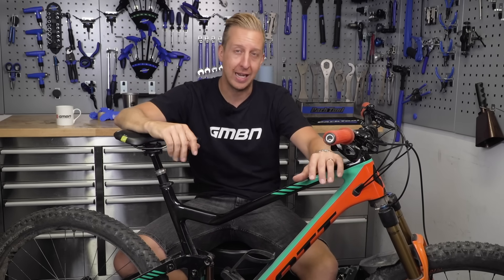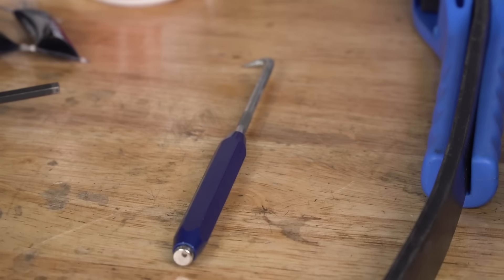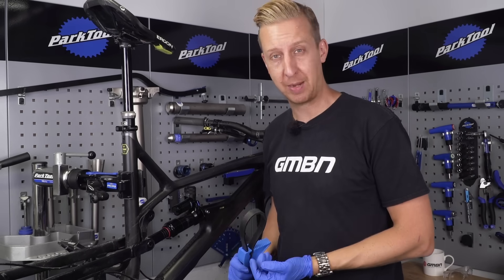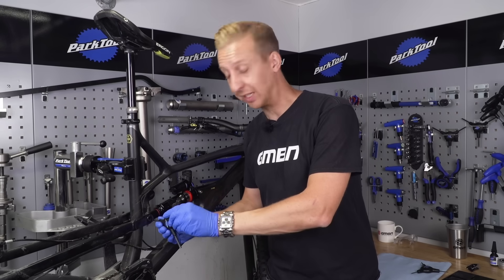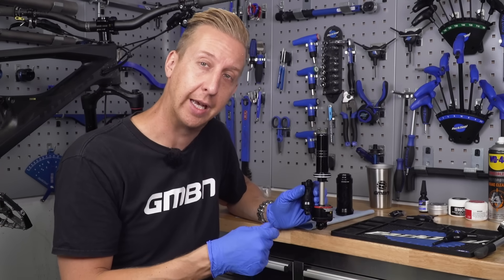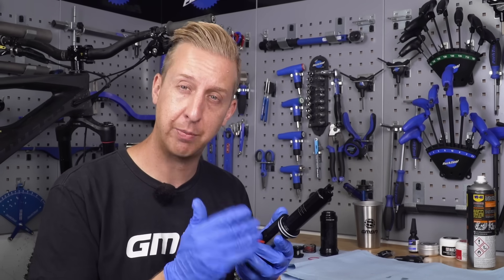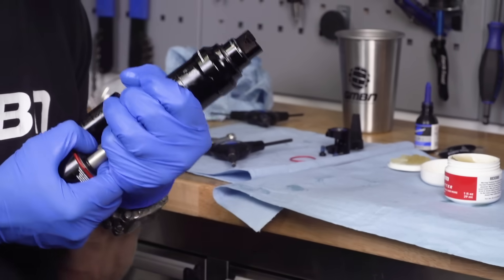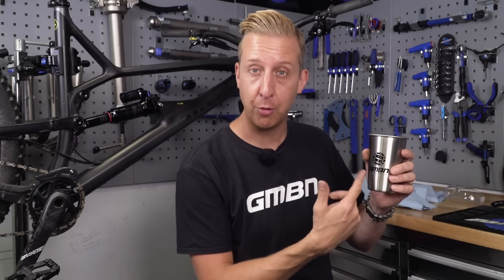Basic Mountain Bike Air Shock Service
We rely upon our mountain bike suspension and shocks every ride to smooth out the trails and absorb the impact of jumps and drops. Basically we take it for granted, so here is how to do a basic service of your MTB air shock, and not only make them last longer, work better, but also understand how to tune them to your particular requirements.

It doesn't matter which brand of air shock you've got, the principles are the same. Performing this straightforward and easy piece of maintenance regularly will increase the longevity of your shocks and improve your mountain biking enjoyment.
There are many telltale signs that a shock requires as service. Scratches, discolouration, gunk around the seals and odd noises all indicate that you should carry out this easy service, and will allow you to inspect the shock for any further problems.

If you'd like to contribute captions and video info in your language, here's the link 👍